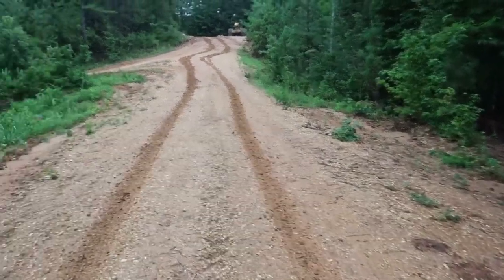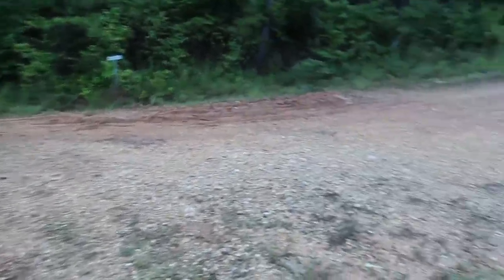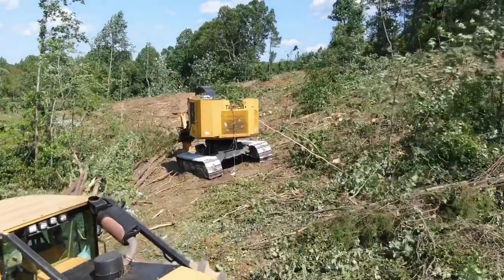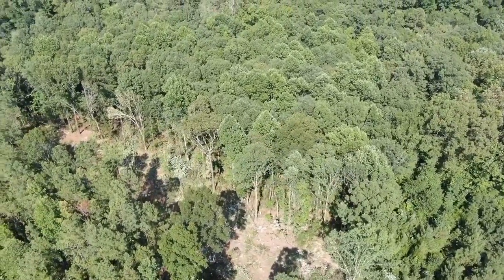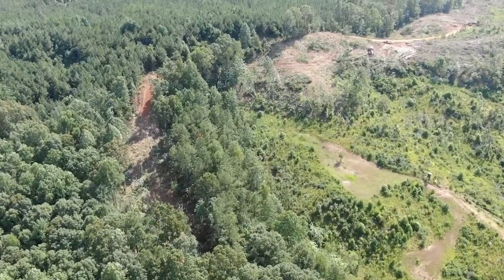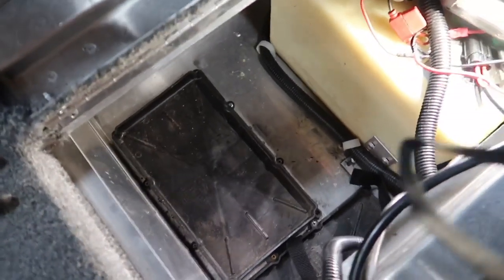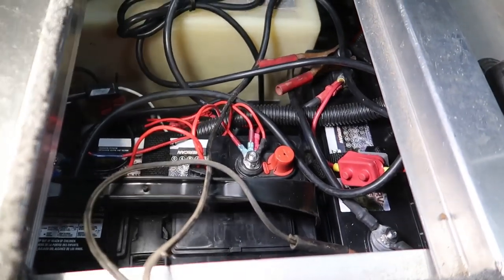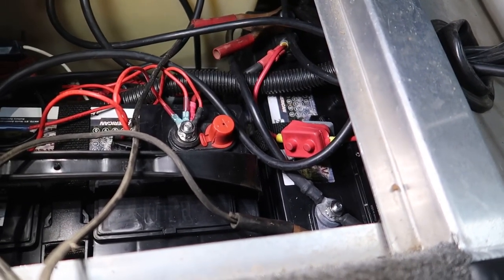Tigercat 635 & 830 & a shop project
Day 1 it was a rainout, day 2 was good

To participate in the contest and have a chance at winning a FULL ROTOBEC APPAREL KIT, follow these 3 steps:
1SHARE this post.
2ENTER your user name in the comments section.
After we hit the 1000th YouTube subscriber mark, we’ll announce the lucky winner of the BIG GIVEAWAY.

Good luck!